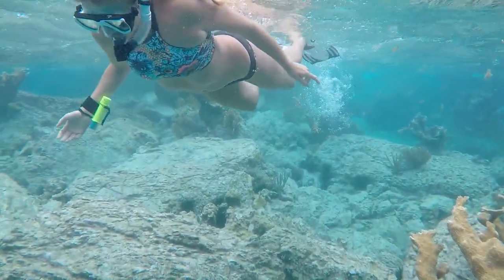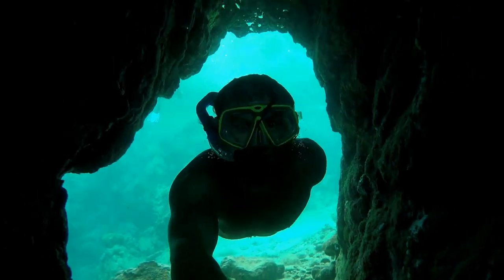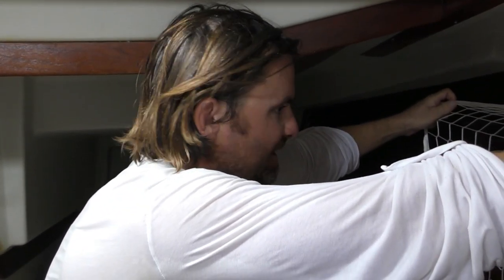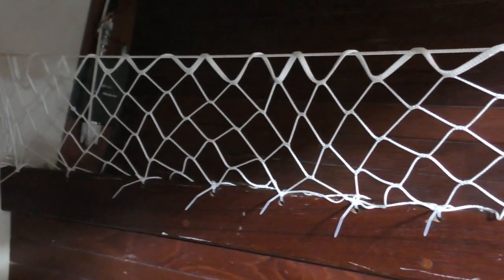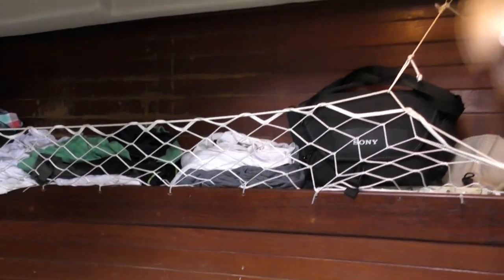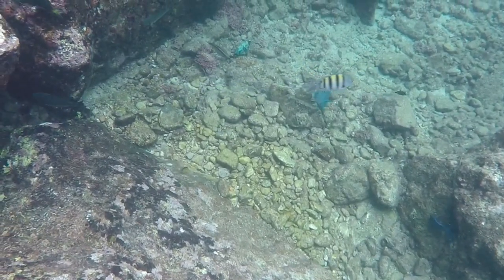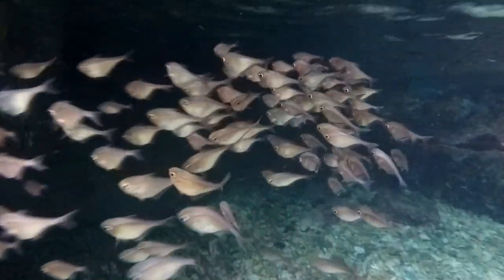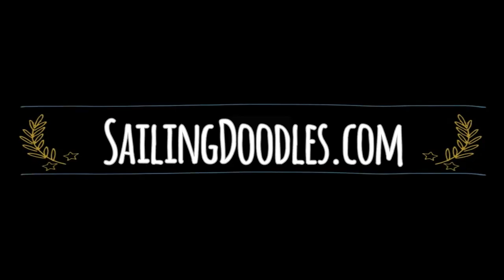Increase Your Boat Storage and Snorkeling the BVI - Boat Maintenance Monday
Storage on a boat comes at premium and we needed more so hopefully this video will show you how you can increase your available storage space!  We also snorkel the Indians and caves at Norman Island in the BVI.

Would you like to join us on the boat?

These are things like camera equipment that we really could use to make better videos for you to enjoy:

Panasonic Camcorder

Drone - Yuneec Typhoon Q500 4K

Sony A6000

Fuji waterproof